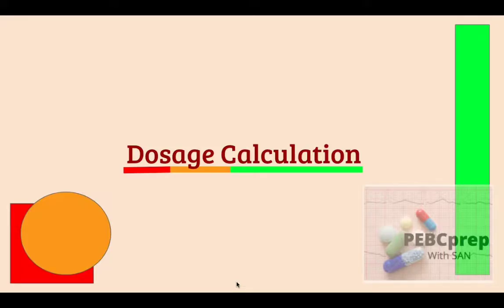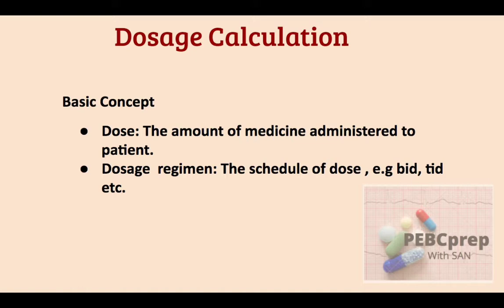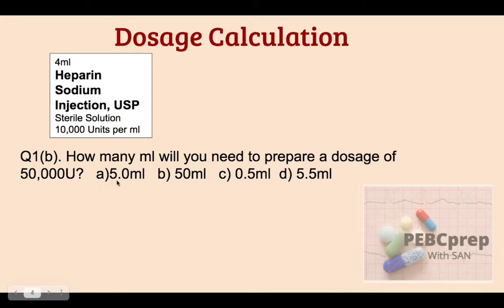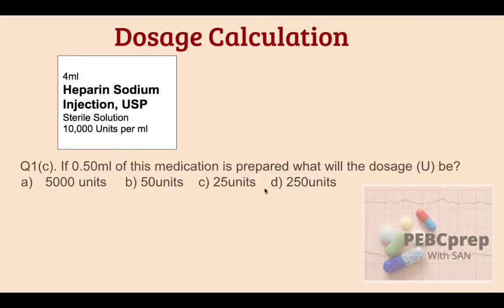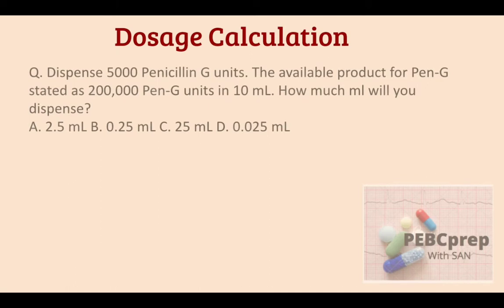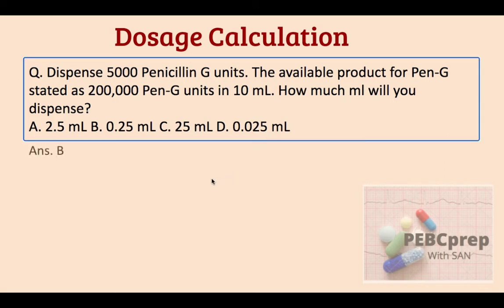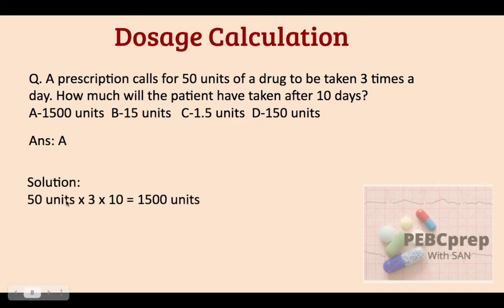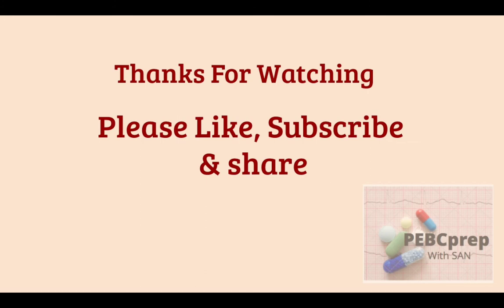Dosage Calculation | PEBC exam | Evaluation Exam Calculation | PEBCprep with San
This video is a part of Calculation series, for those who wishes to pass PEBC exam and work as a pharmacist in Canada.

      Dispensing fees
      Insurance co-payments